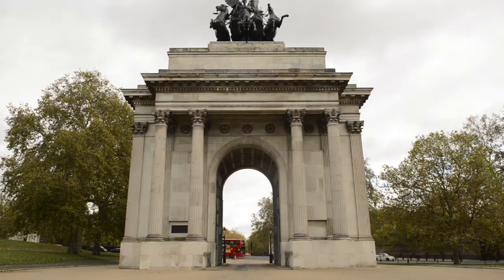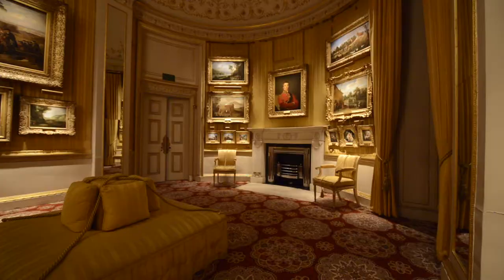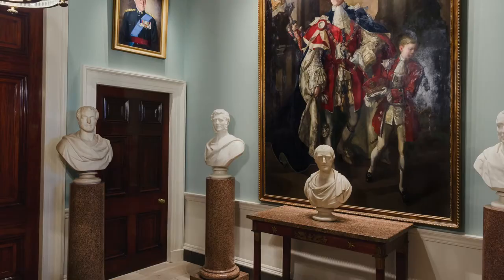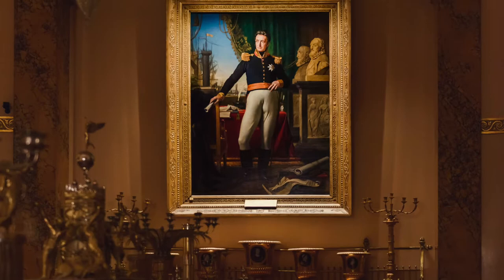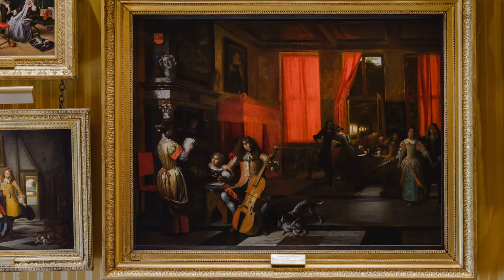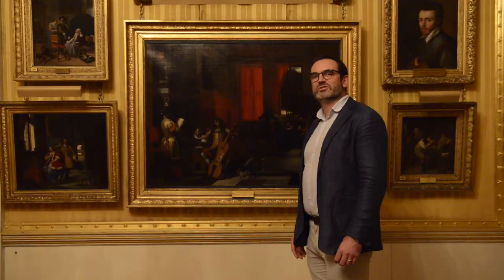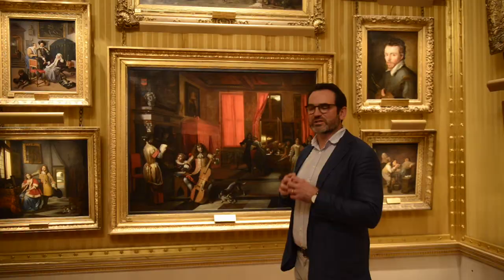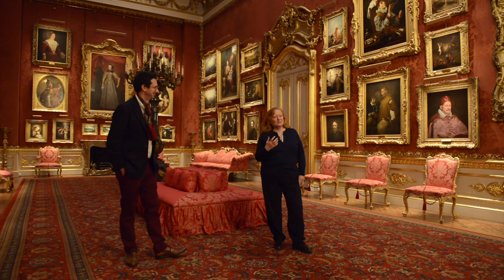TM Lighting transforms the visitor experience at Apsley House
Apsley House, known as 'Number One, London' is open to the public through English Heritage. Aside from being and architectural marvel, it houses 'The Wellington Collection', a rich assemblage of treasures from, Van Dyck, Goya, Velázquez, Brueghel, to name but a few.

TM Lighting has been enhancing the viewing experience of the collection over the last 5 years, finishing with the Waterloo Gallery, in which over 70 paintings hang. The lighting in this room, not only enables the visitor to see the works in great detail, but it has transformed the feeling of the spaces.